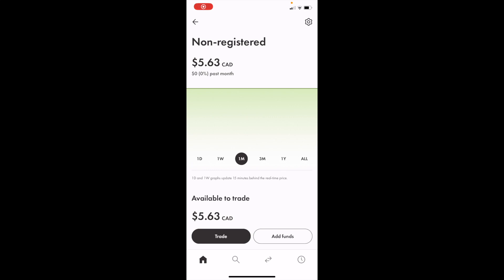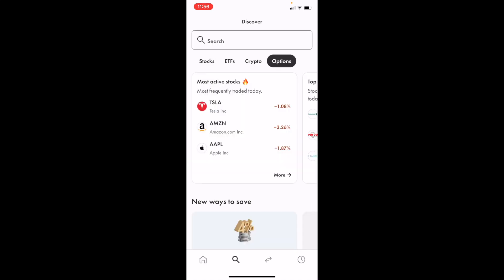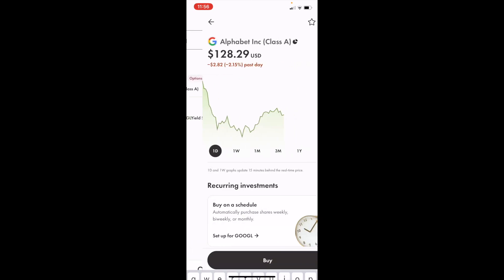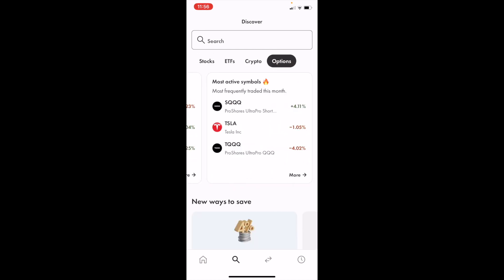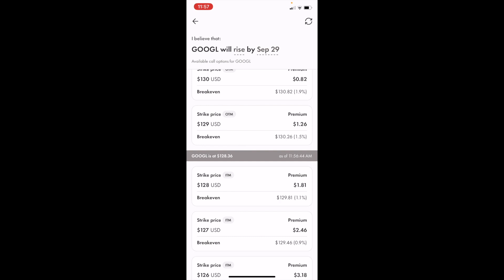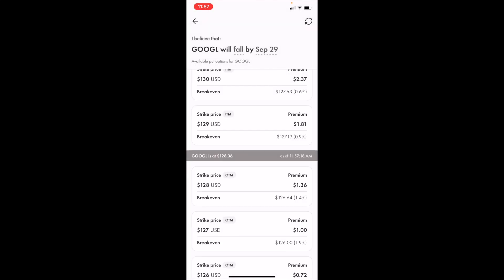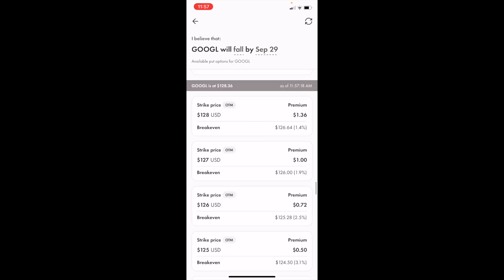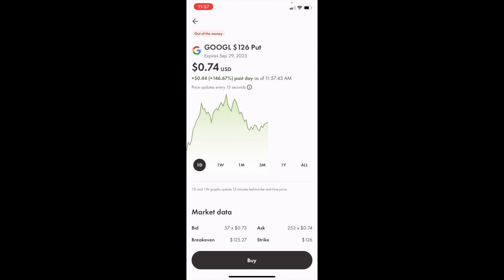How To Buy Google (GOOGL) Put Options In Canada | Wealthsimple Tutorial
Buying put options for Alphabet Inc. (GOOGL), the parent company of Google, in Canada involves several key steps. Here's a step-by-step guide to help you purchase GOOGL put options:

1. Open a Brokerage Account:
If you don't already have one, open a brokerage account with a firm that offers access to the U.S. options market, as Alphabet Inc. is listed on the NASDAQ. Some popular Canadian brokerages offering such access include Interactive Brokers, TD Direct Investing, and Questrade.
2. Fund Your Account:
Deposit sufficient funds into your brokerage account to cover the cost of the put options and any associated fees or commissions.
3. Research Alphabet Inc.:
Perform thorough research on Alphabet Inc. (GOOGL), assessing its financials, upcoming events, market trends, and other relevant factors.
Based on your analysis, decide on a suitable strike price and expiration date that align with your investment goals and risk tolerance.
4. Access the Options Chain:
Log into your brokerage account and navigate to the options trading section.
Find Alphabet Inc. (GOOGL) and access the options chain, which displays available put and call options, strike prices, expiration dates, and premiums.
5. Select Put Options:
Identify the put options within the options chain that match your investment objectives.
Choose an appropriate strike price and expiration date based on your research.
6. Place the Order:
After selecting the desired put option, place a buy order.
Specify the number of contracts, the order type (e.g., market, limit), and any other relevant order details.
Review the order carefully to confirm all details are correct before executing the transaction.
7. Monitor Your Position:
Once you've purchased the put options, regularly monitor the stock performance and the value of your options contracts.
Stay informed about market conditions, news, and events that might affect Alphabet's stock price, and be prepared to adjust your position if necessary.
Note:
Options trading carries significant risk and may not be suitable for all investors. Ensure you fully understand the risks and rewards before engaging in options trading.
Consider seeking advice from a financial advisor or conducting extensive research to make informed decisions.
The specific process and options availability may vary depending on the brokerage platform you use, so refer to your broker’s resources or customer support for accurate guidance.
By following these steps and conducting due diligence, you should be able to buy put options for Alphabet Inc. (GOOGL) in Canada.